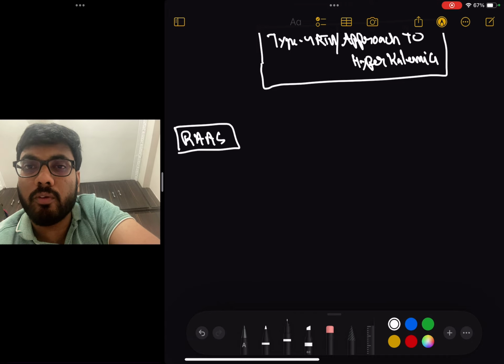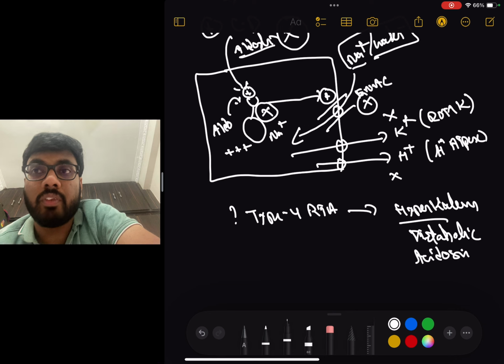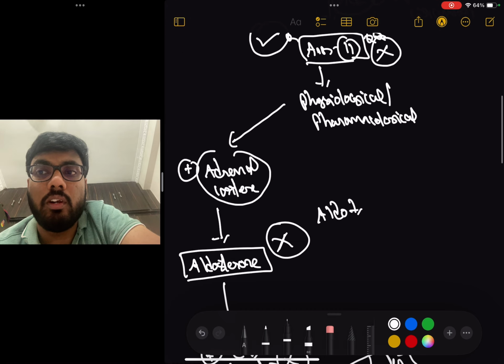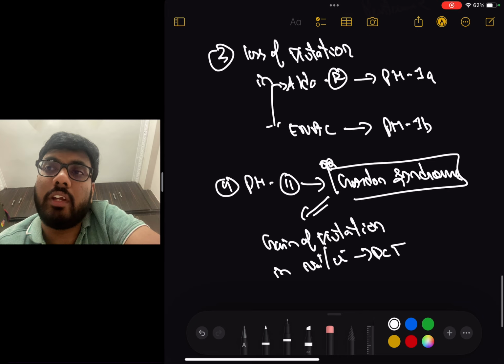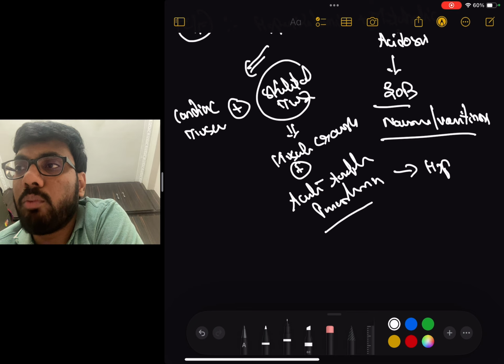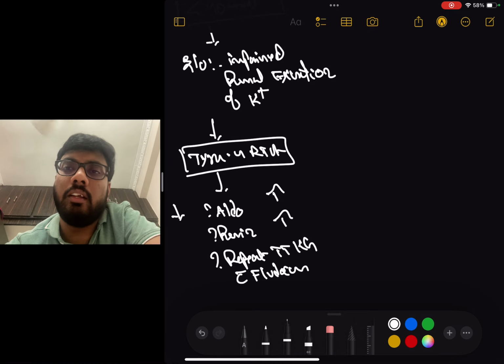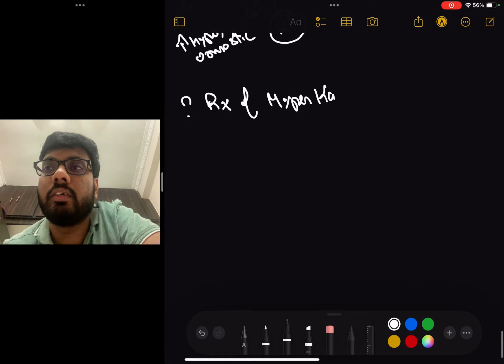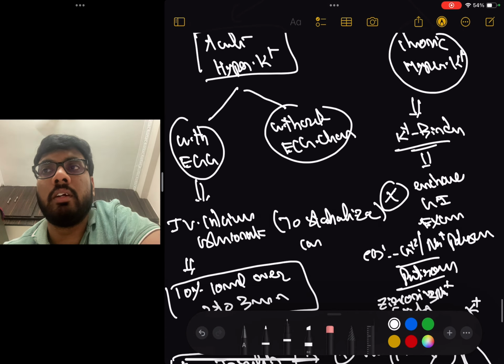Hyperkalemia ||Type 4 RTA||Simplified approach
Approach and treatment of Hyperkalemia & type 4 RTA in a simplified manner useful for mbbs
Dr.Manikanta MD,DM GASTROENTEROLOGY from aiims